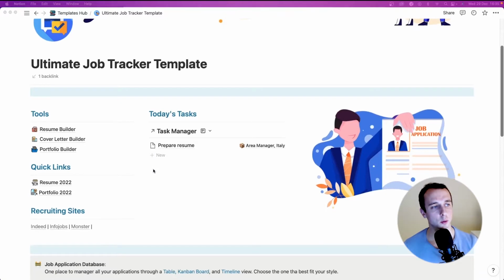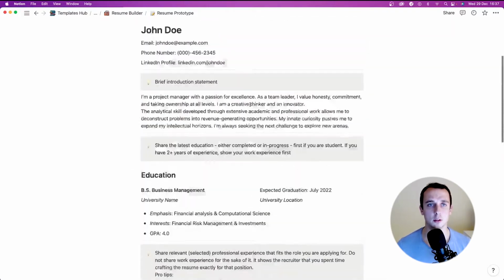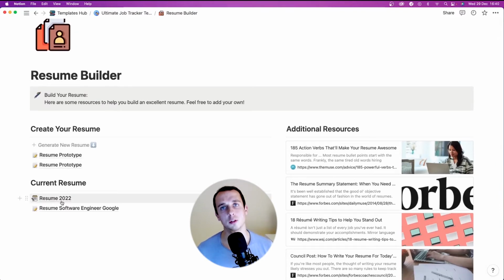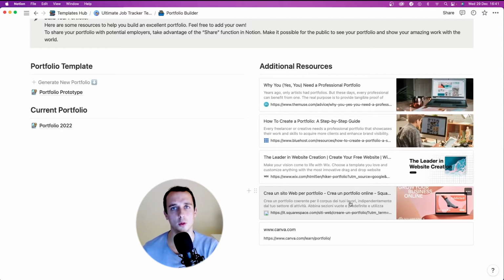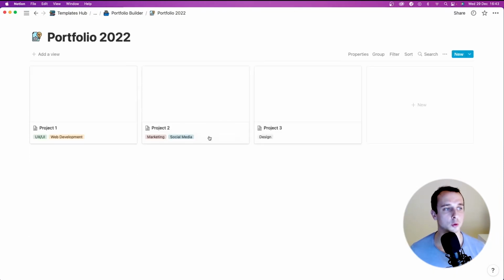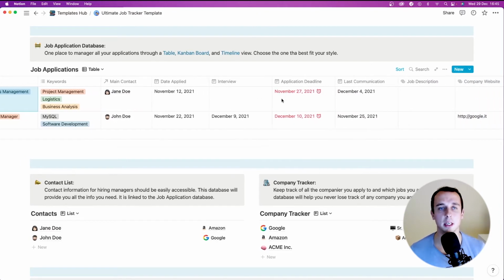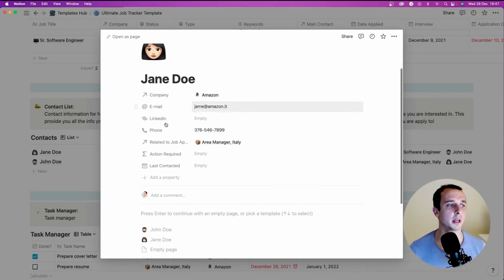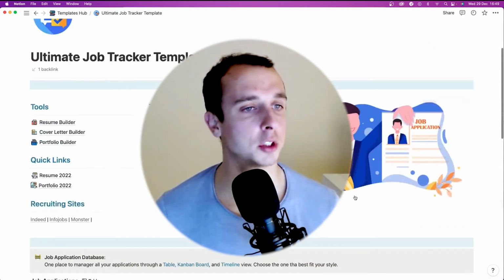How to Find a Better Job with NOTION (Template Included)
🍿 Here is the Ultimate Job Tracker in Notion! Learn more on how this template can help you through the process of developing a resume, cover letter, portfolio, and land the perfect job! Unleash the power of Notion with this awesome template.